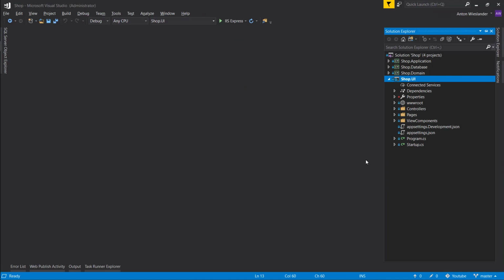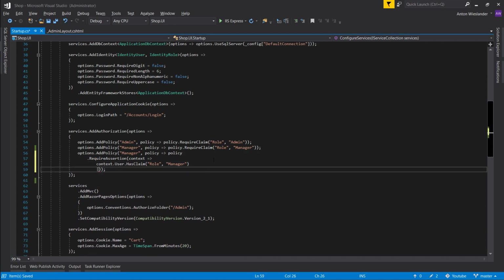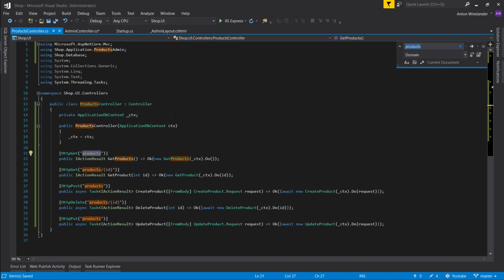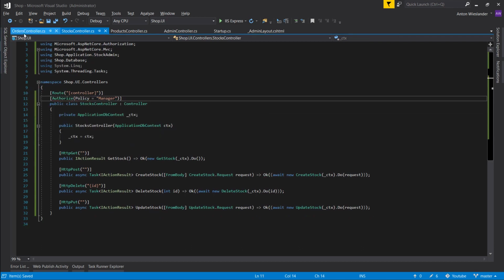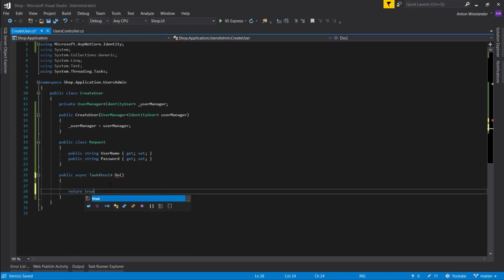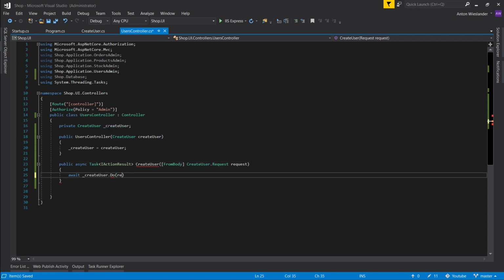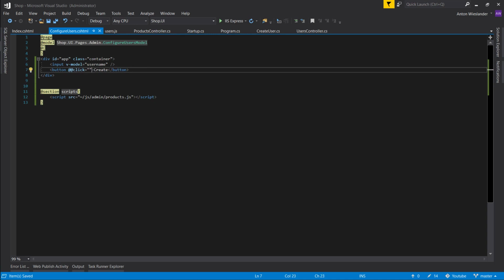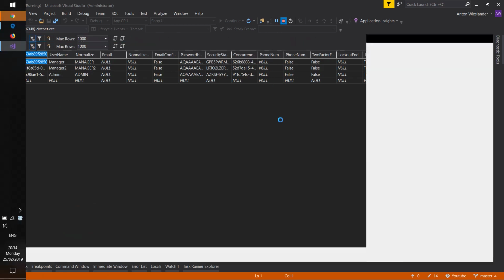Intermediate ASP.NET Core Tutorial - Online Shop Ep.32 - Policy Authorization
In this episode we do quite a few things, we look at how to setup a Policy from one or more claims, how to authorize controllers using claims and last but not least how to access our services from the dependency injection layer.

I consider this to be the last episode of the series anything following this episode is just extra information.